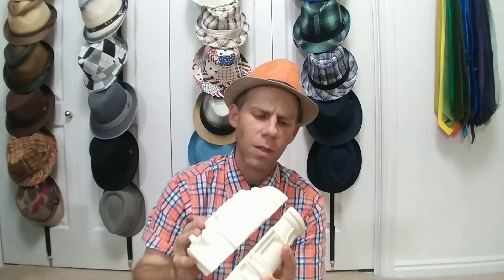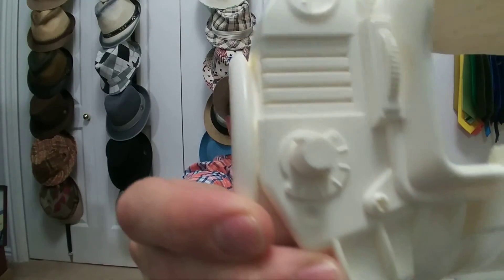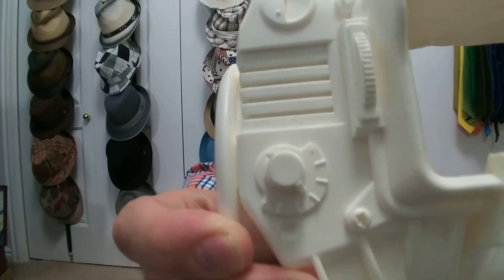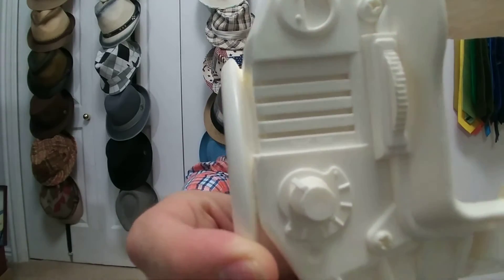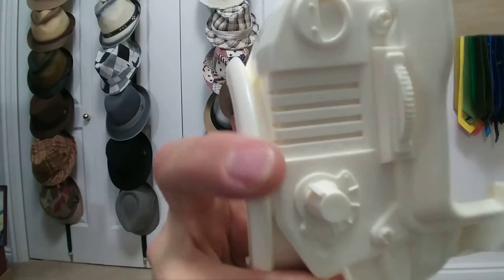[467] Resin Mold Of Pip-Boy 3000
Another ShowAndTell! 😃